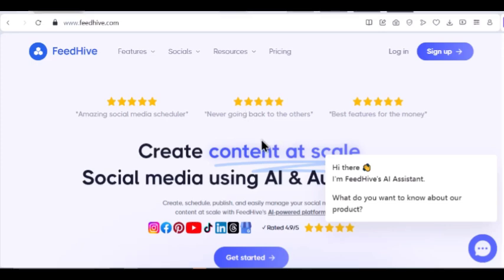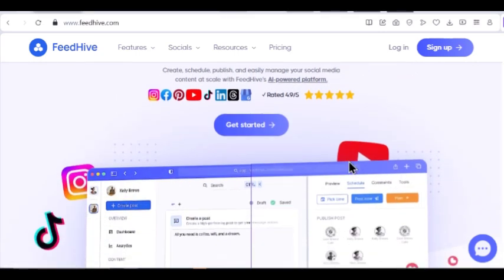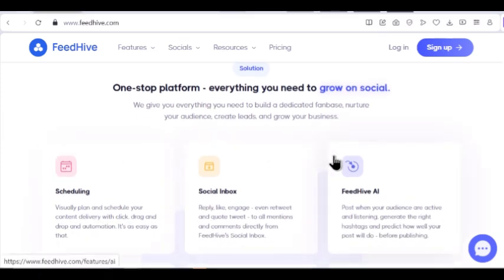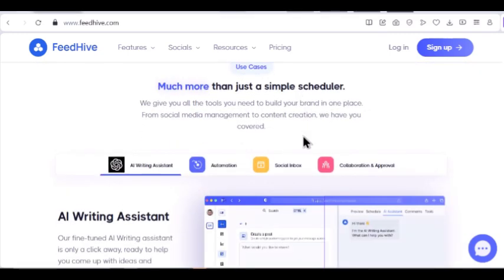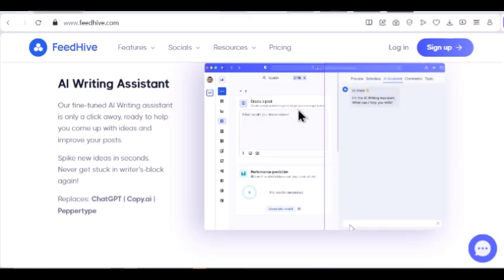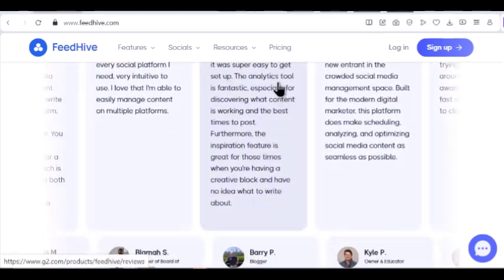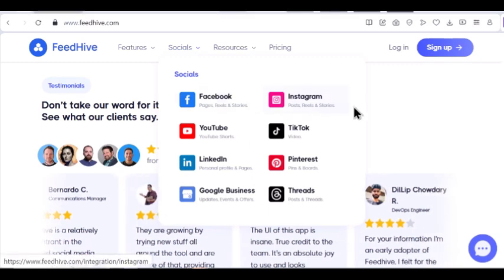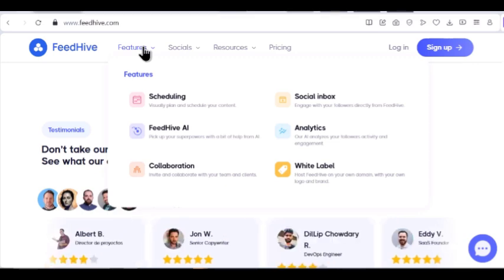A QUICK REVIEW OF FEEDHIVE: SUPERCHARGE YOUR SOCIAL MEDIA WITH FEEDHIVE AI POWER!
In This Video, you will learn about FEEDHIVE